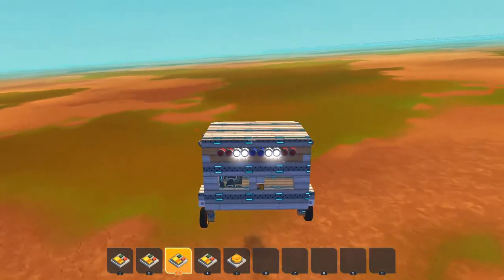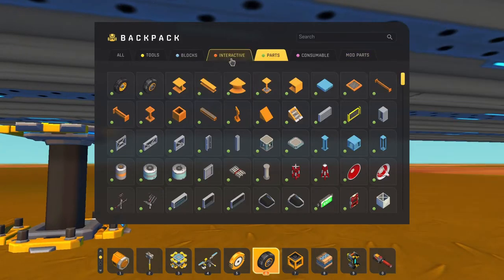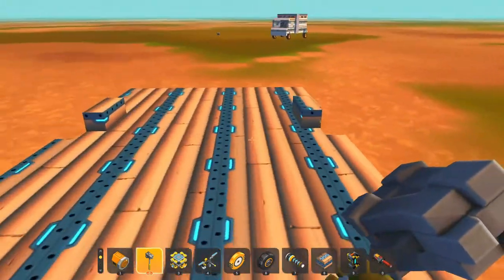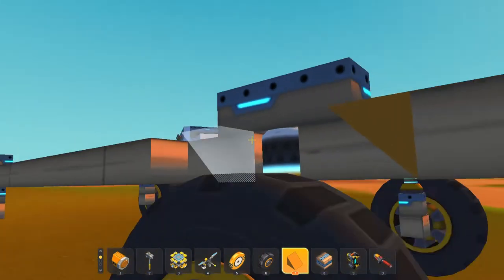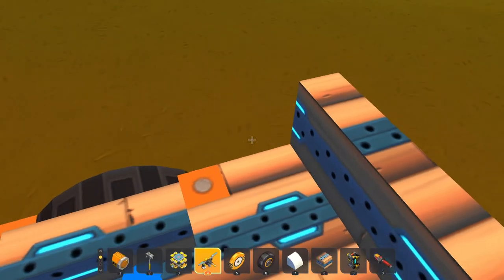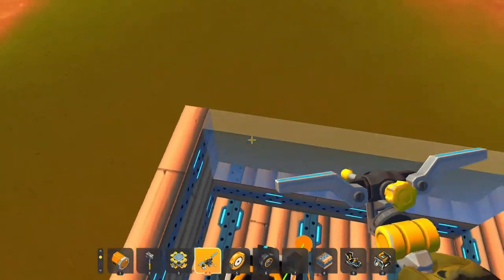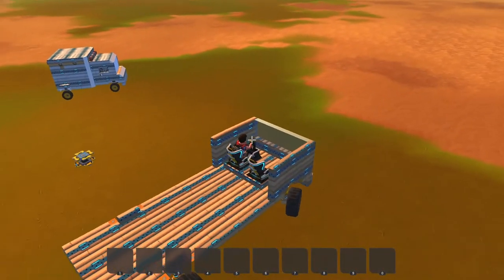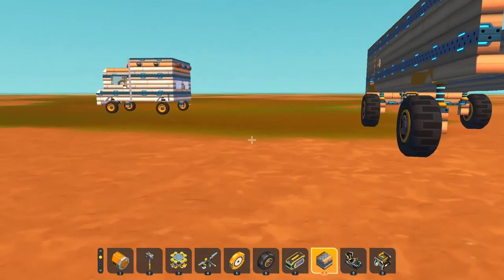Making a Firetruck! | Scrap Mechanic | Firetruck Series Ep 1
In this video, I start to make a firetruck that STILL drifts. It's ridiculous.

What I use for making thumbnails: photopea.com